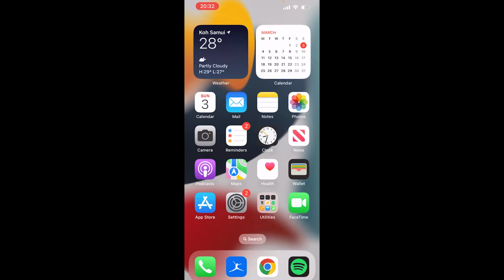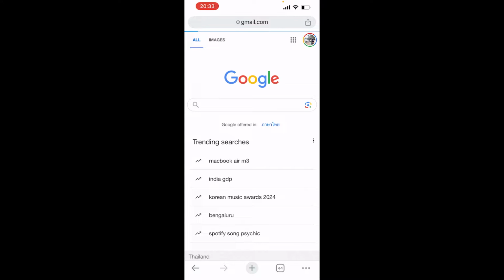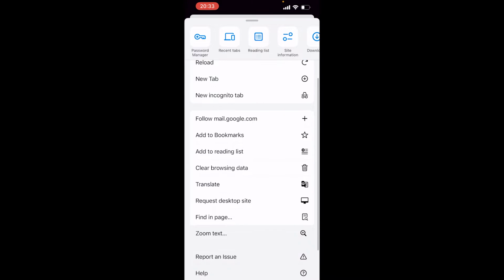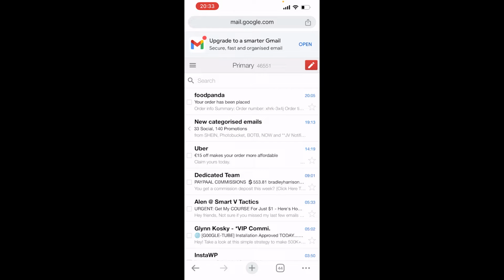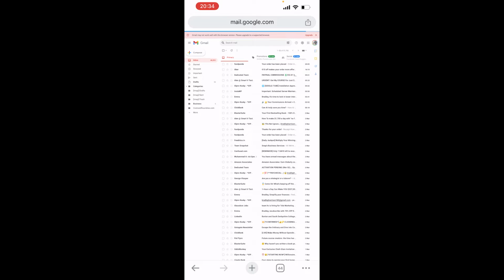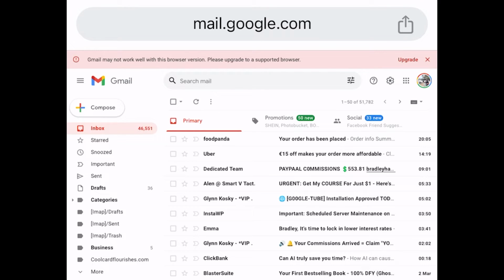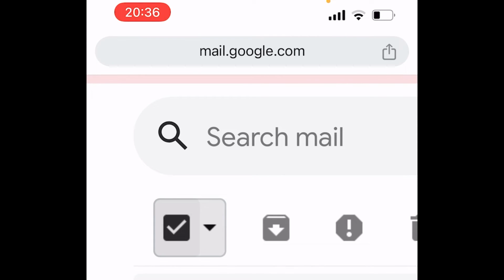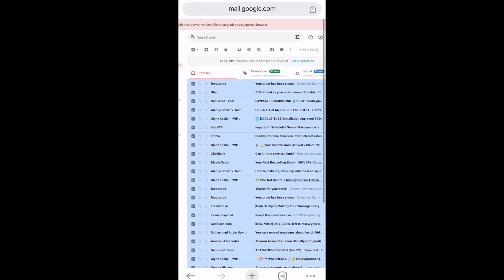How To Delete ALL Gmail Emails at Once on iPhone (Step By Step)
In this video, I show you how to delete all Gmail emails at once on iPhone. This is 100% possible. Follow these step by step instructions to delete all your emails at once in 2 minutes.